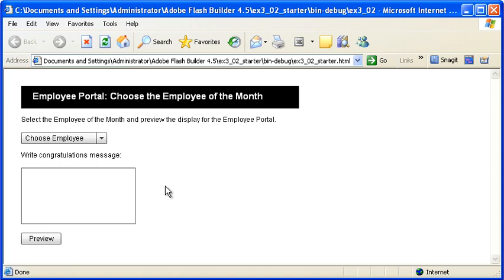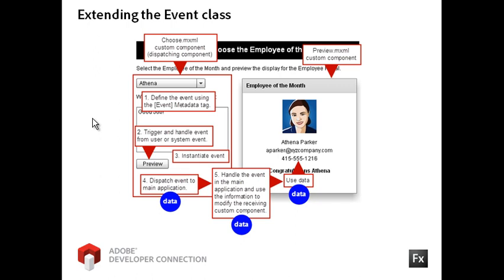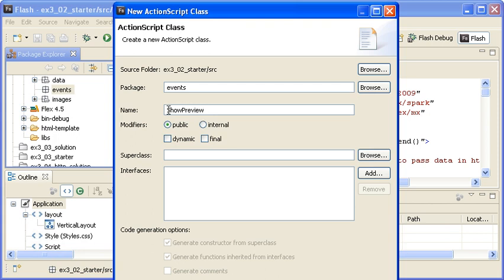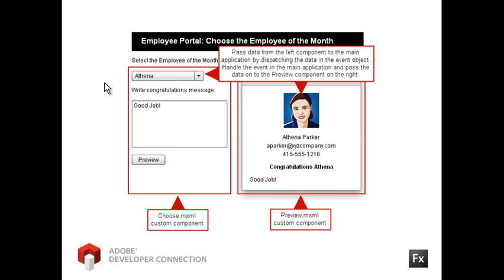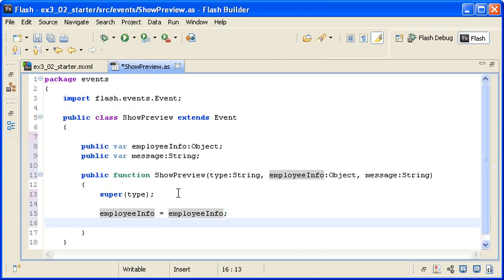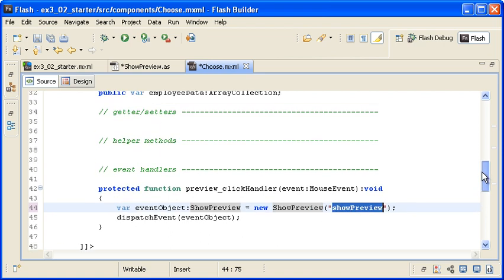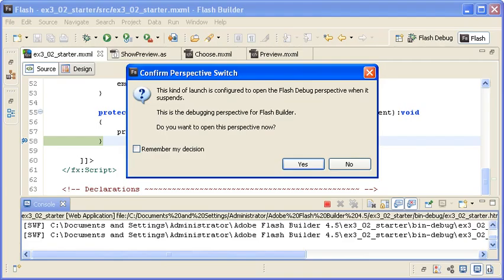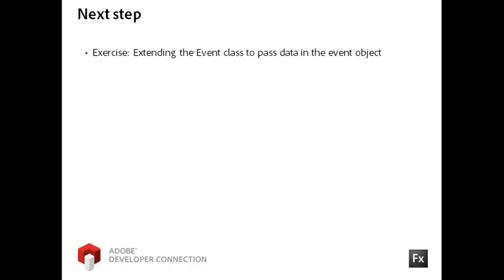Flex in a Week :: v3 02 Extending the Event Class to pass data in the event object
Topic :
Dispatching custom data in an event object
Extending the event class
Understanding the problem with bindings
Using the extended event data in a second component